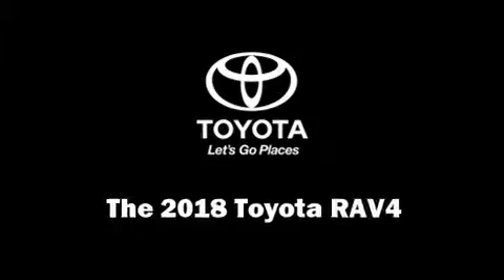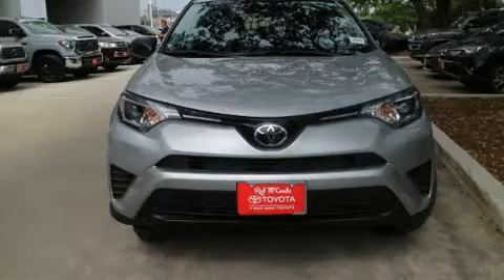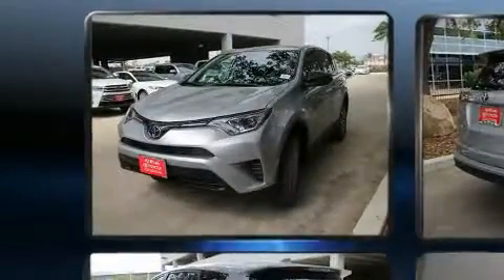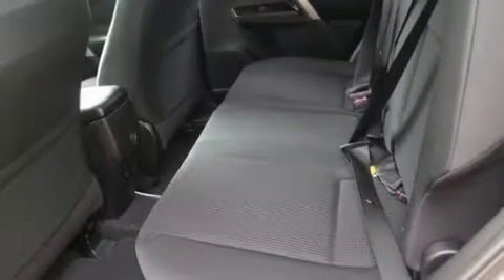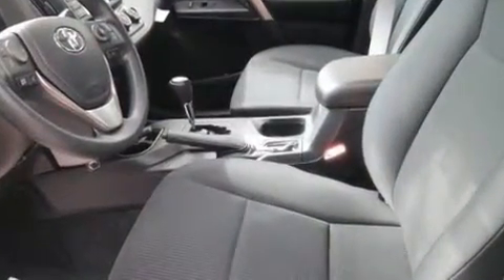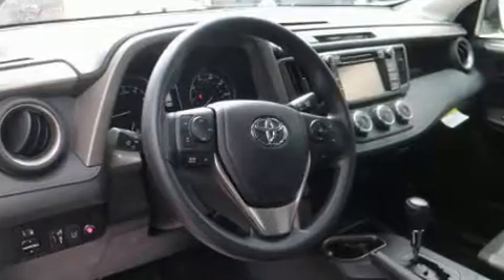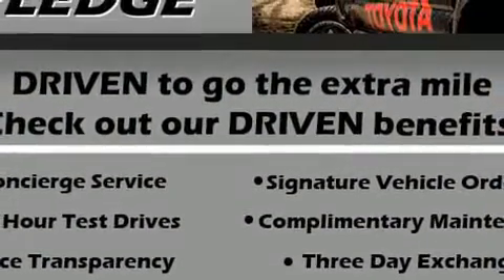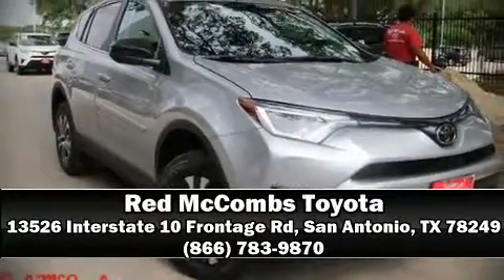2018 Toyota RAV4 LE in San Antonio, TX 78249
13526 Interstate 10 Frontage Rd

Get excited about the 2018 Toyota RAV4. It features a front-wheel-drive platform, an automatic transmission, and a 2.5 liter 4 cylinder engine. Toyota prioritized fit and finish as evidenced by: a rear window wiper, front bucket seats, fully automatic headlights, tilt and telescoping steering wheel, power door mirrors, lane departure warning, and power windows. Audio features include a CD player with MP3 capability, and 6 well positioned speakers. Toyota also prioritized safety and security by including: dual front impact airbags, front side impact airbags, traction control, brake assist, ignition disabling, and 4 wheel disc brakes with ABS. Various mechanical systems are monitored by electronic stability control, keeping you on your intended path. We pride ourselves in the quality that we offer on all of our vehicles. Stop by our dealership or give us a call for more information.